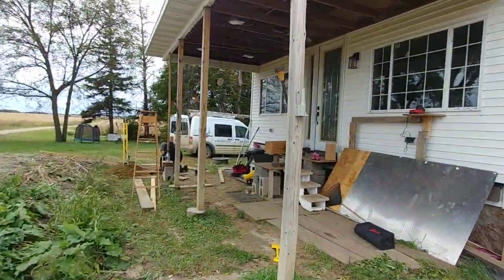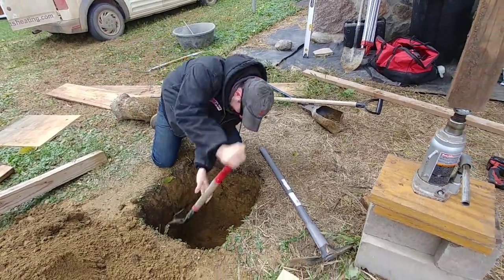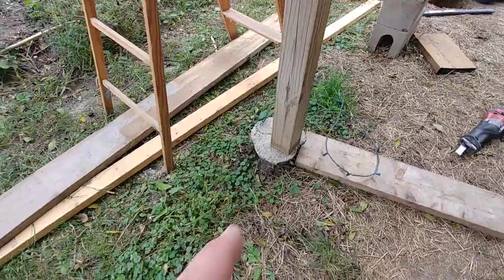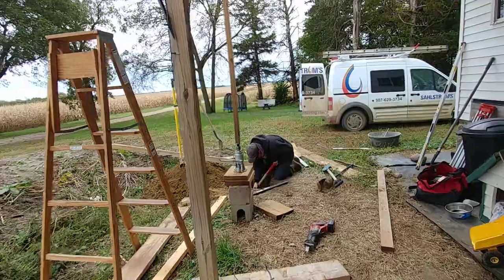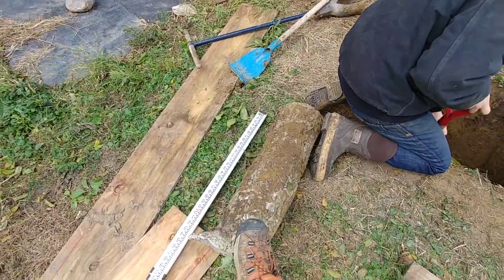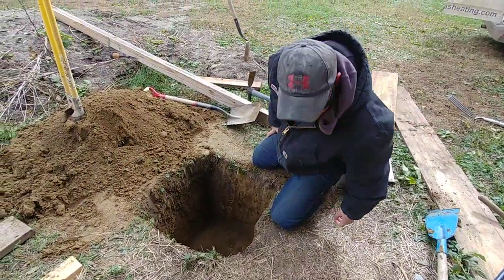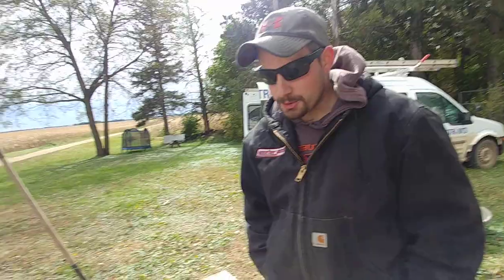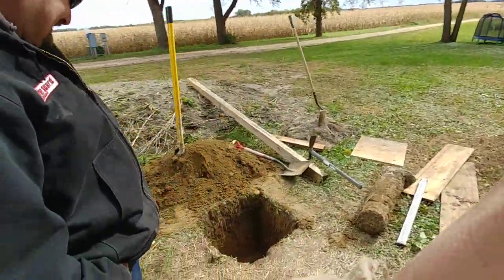Terrible Footing Construction Was Not Even Below Frost Line!!!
I'm working towards building my front deck but after investigating I discovered that the contractor did a very terrible job getting the footings set in the correct place to allow the posts to be centered. Here in Minnesota footings need to be four feet deep to be stable and remain at/below the frost line. We'll get it figured out but it really is a bummer as this is really something we shouldn't have had to do...